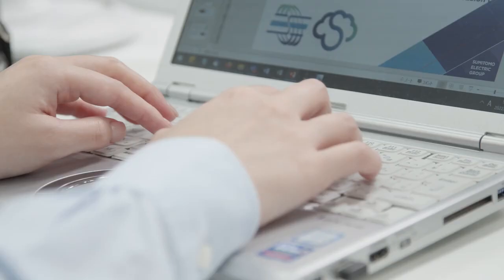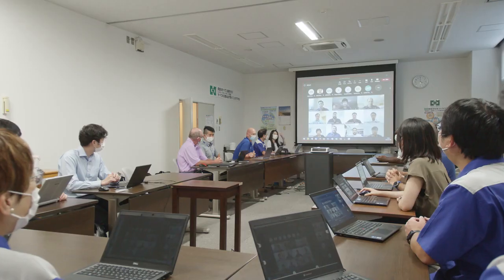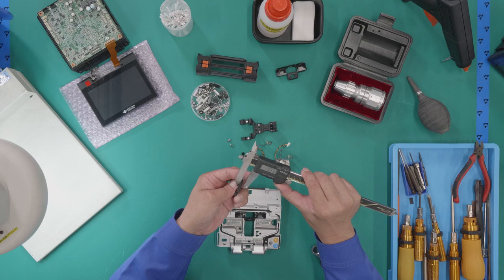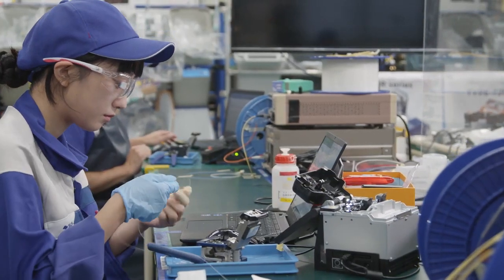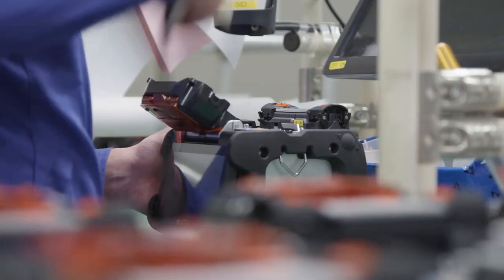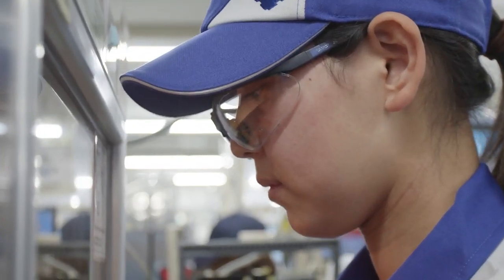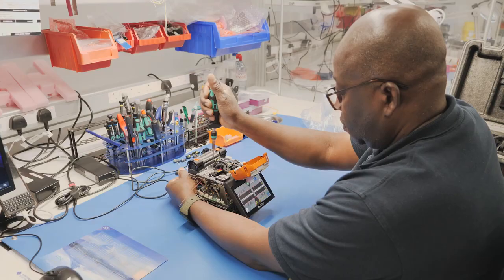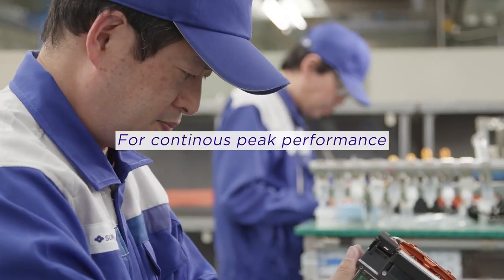Sumitomo Splicing Machine - From Japan to the World - T400S, Z2C , 82C+ , 82M12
Looking for a reliable and efficient solution for fiber optic splicing in India? Look no further than Sumitomo Splicing Machine. With service locations across the country, including major cities like Delhi, Noida, Kochi, Ahmedabad, Mumbai, Chennai, Hyderabad, Bangalore, Guwahati, Patna, Raipur, Bhubaneswar, Kolkata, and Siliguri, you can count on us to provide high-quality splicing solutions no matter where you're located.

Our Sumitomo Splicing Machine is designed for optimal performance, providing fast and precise splicing for all types of fiber optic cables. Plus, our team of experts is always available to offer support and guidance, ensuring that your splicing projects are completed smoothly and efficiently.